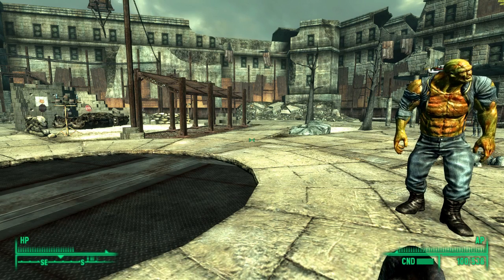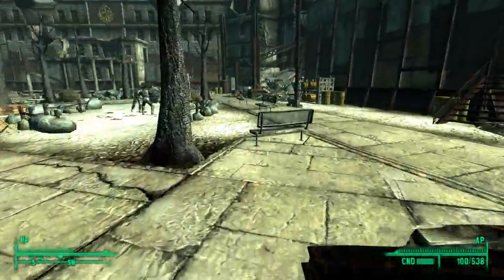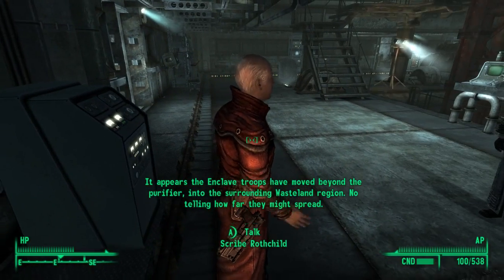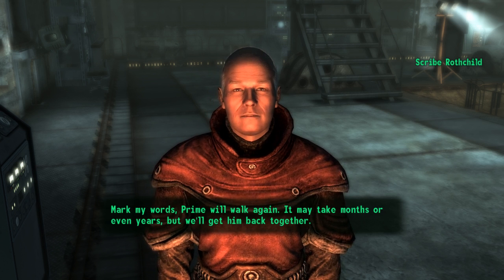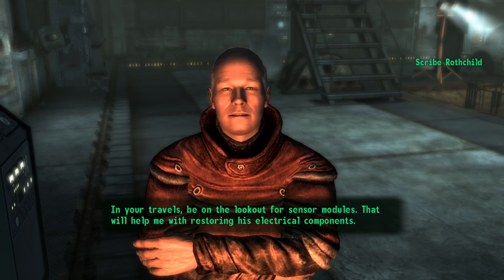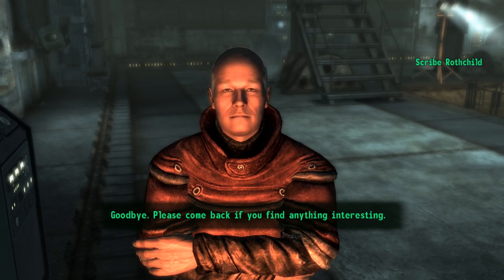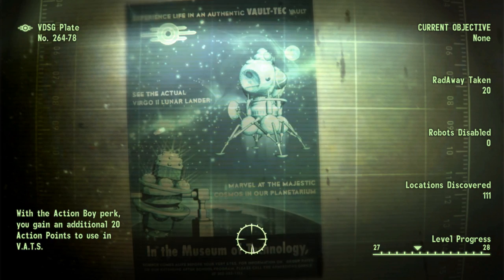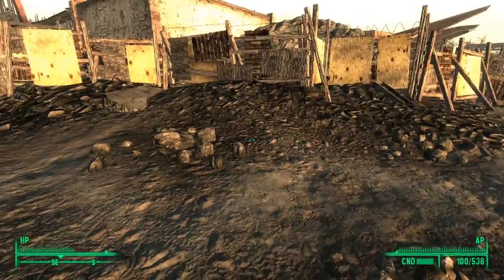Fallout 3 Let's Play part 143 20 Chinese Assualt Rifles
We get a quest from Pronto in the Lock-n-Load gunshop located in Paradise Falls to find 20 chinese assault rifles.  And one of the best places for them is Mama Dolces.

Fallout 3 GOTY edition (PC) with live commentary.